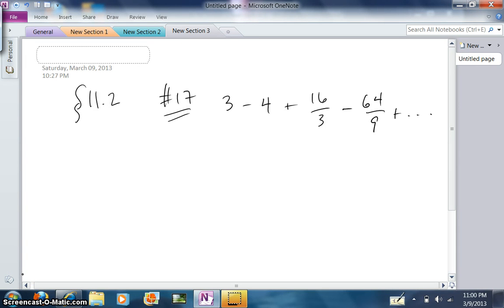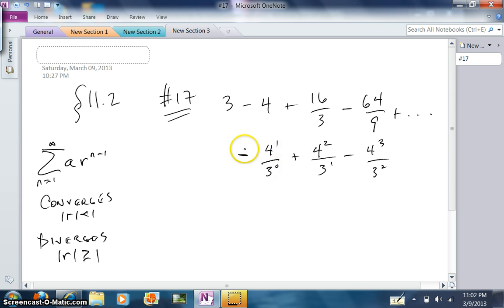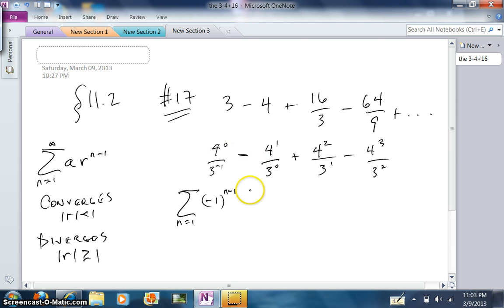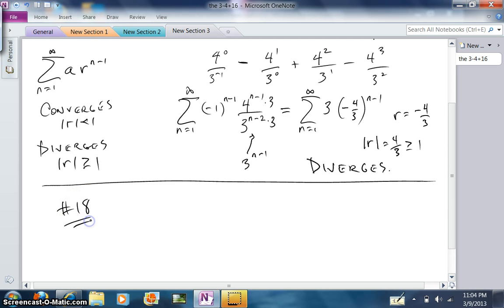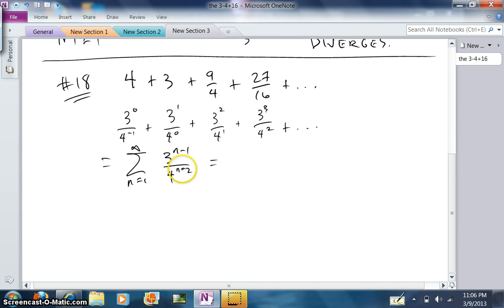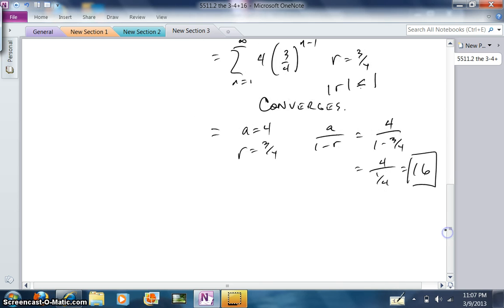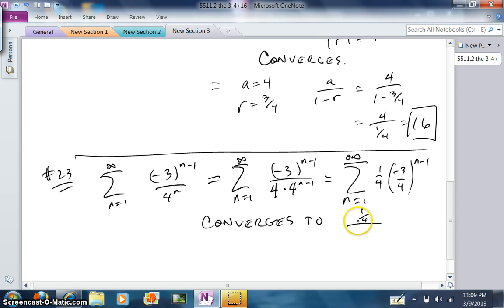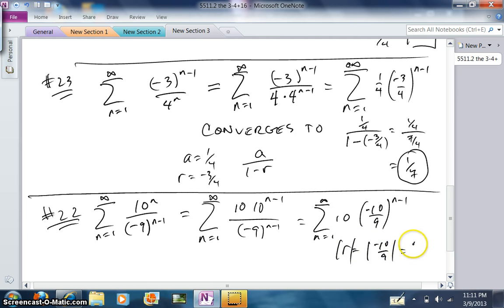Stewart section 11.2